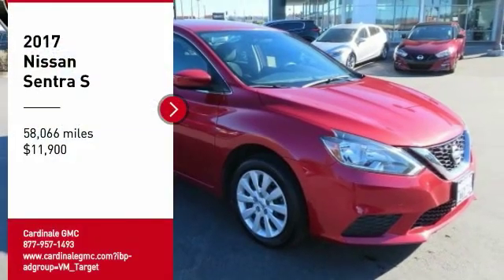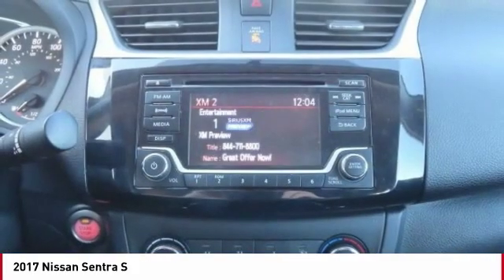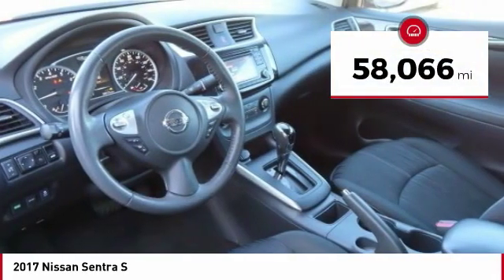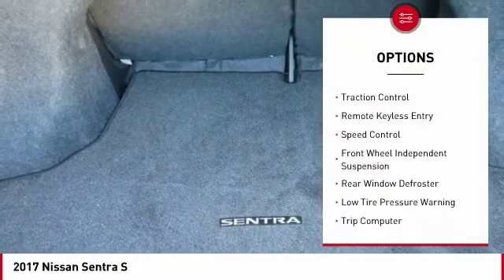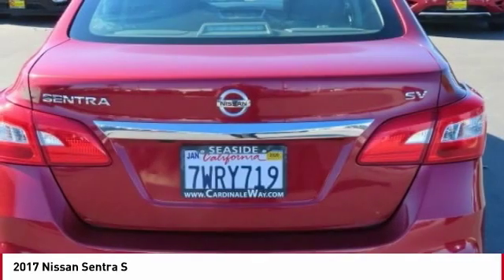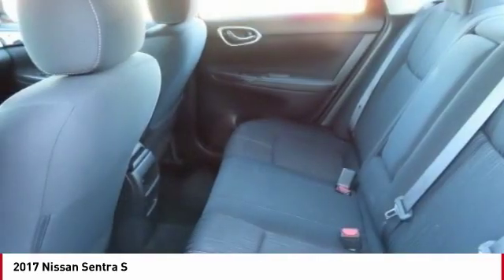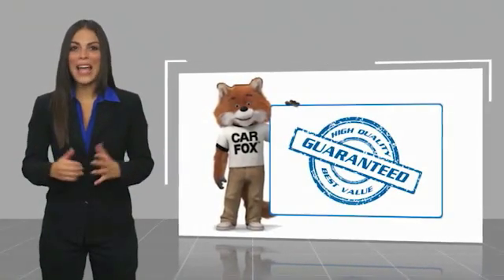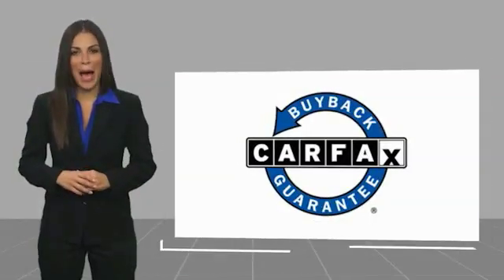2017 Nissan Sentra S FOR SALE in Seaside, CA UR28775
Cardinale GMC
2 Heitzinger Plaza

Recent Arrival! Clean CARFAX. RARE HARD TO FIND. HURRY!!!, CLEAN CARFAX, SUPER LOW MILES!!!, RED TAG SALE!! HURRY. , SERVICED REGULARY, Alloy Wheels, Backup Camera. Scarlet Ember 2017 Nissan Sentra S FWD CVT with Xtronic 1.8L 4-Cylinder DOHC 16V We develop outstanding relationships where EVERYBODY wins! Vehicle price and availability are subject to change without notice.